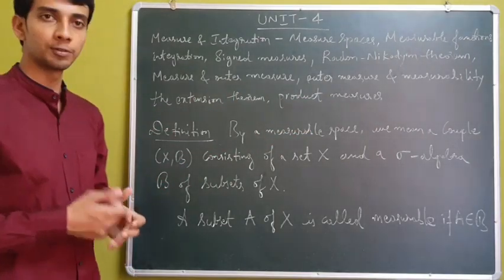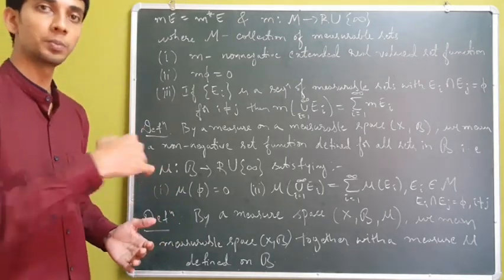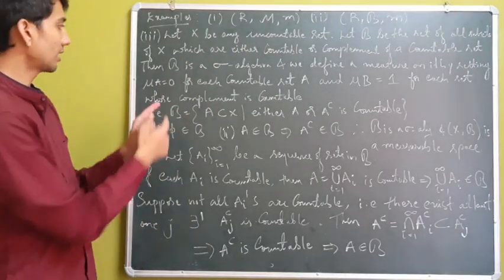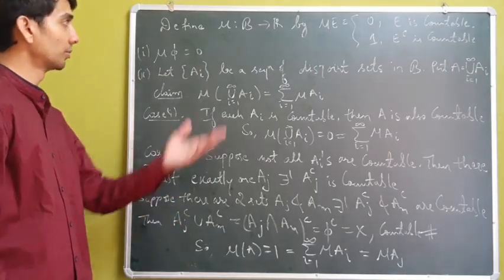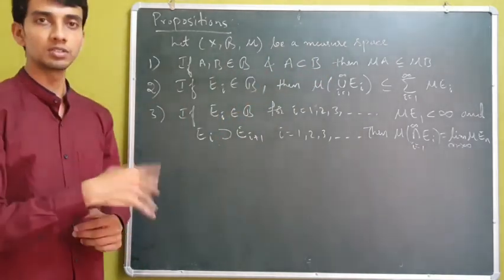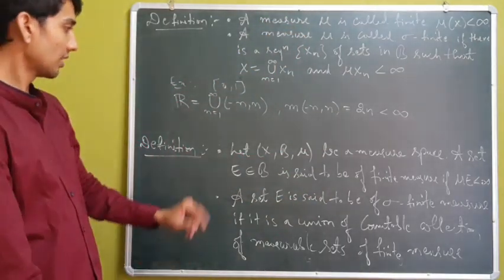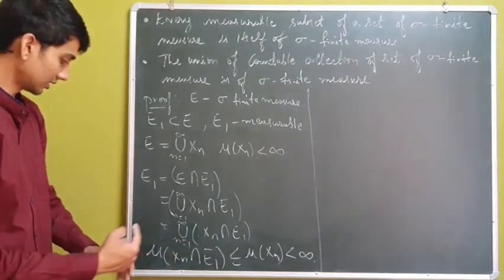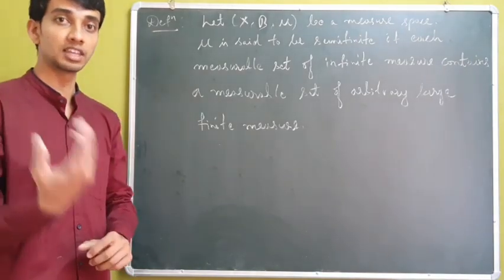Measure spaces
Measurable space, measure, finite measure, sigma finite and semi finite measure.